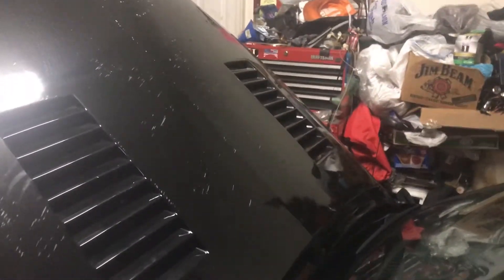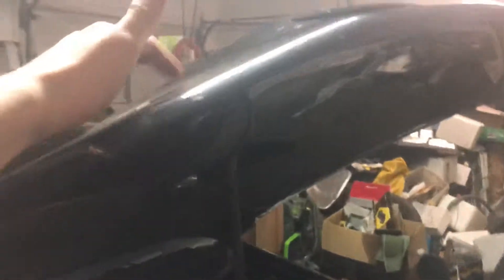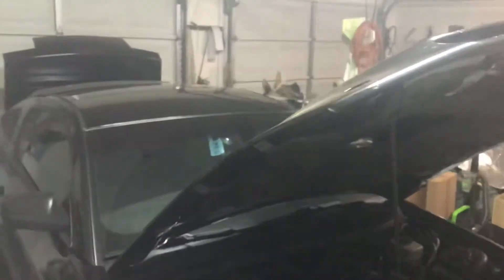I got a carbon fiber hood !!!!!!!!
I got a carbon fiber hood for my car and a little car update